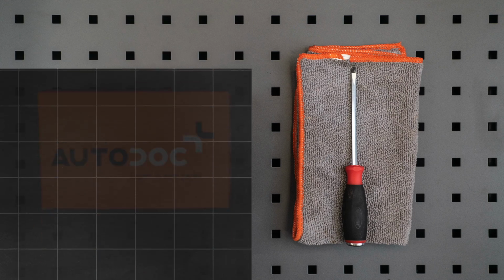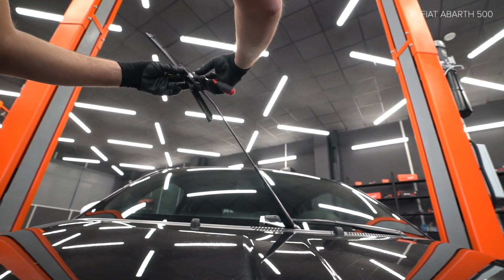How to change wipers blades ABARTH 500 (312) (312) [TUTORIAL AUTODOC]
How to change windshield wipers / wiper blades on ABARTH 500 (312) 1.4 Hatchback 01.2008–present [TUTORIAL AUTODOC]

Windshield wipers on ABARTH PUNTO –2019) / ABARTH 500 / 595 Hatchback –2019) / ALFA ROMEO Giulietta Hatchback / ALFA ROMEO MiTo –2019) / FIAT 500 Hatchback –2019) cars should be replaced, as a rule, according to one and the same procedure.
However, there can be slight differences due to specific features of the vehicle design.

🔝 Top brands that produce windshield wipers: BOSCH, CHAMPION, VALEO, KAMOKA, HELLA, DENSO, SWF

📲 Buying via app is always cheaper than on the website!

🛒 On our website you will find a wide range of auto parts you are interested in

0:00 — ABARTH 500 (312) – windshield wipers / wiper blades / window wipers / windscreen wipers: step-by-step replacement tutorial
0:26 — Pull the wiper arm away from the glass surface until it stops.
1:02 — Install the new wiper blade and carefully press the wiper arm down to the glass.
1:25 — Press the clip.
1:32 — Install the new wiper blade and carefully press the wiper arm down to the glass.
1:47 — Switch on the ignition.

It is recommended that you entrust the installation to highly skilled technicians to ensure the best result. This video only contains tips and recommendations that could be helpful when carrying out car repairs or replacing parts. AUTODOC is not liable for any harm, injury or property damage incurred while carrying out repairs or replacements that are a result of incorrect use or misinterpretation of the provided information. The user is personally liable for incorrect use of repair equipment, tools, or car parts, in particular when this use poses the risk of injury. AUTODOC strongly recommends taking appropriate safety precautions when carrying out any repair or replacement. Keep in mind that low-quality auto parts may not provide the appropriate level of road safety.